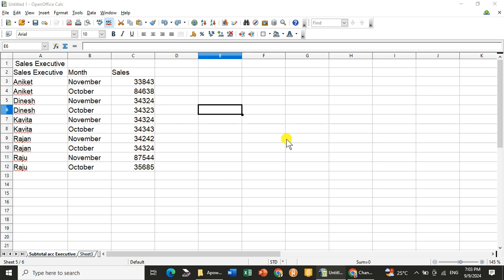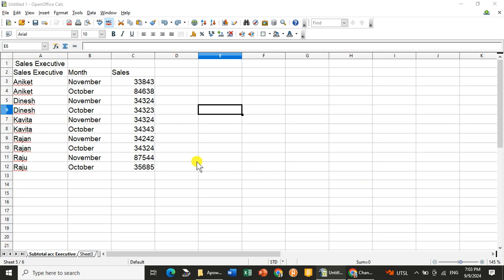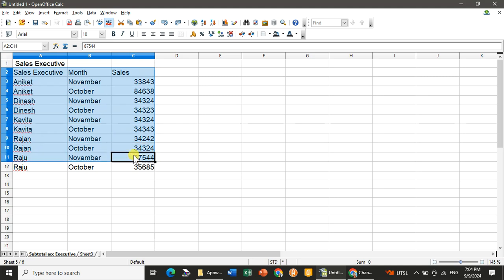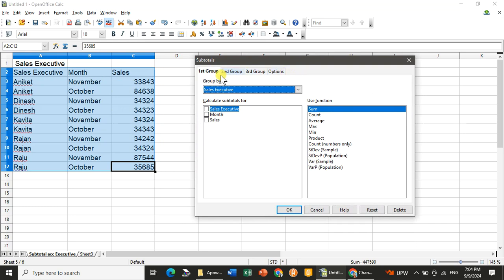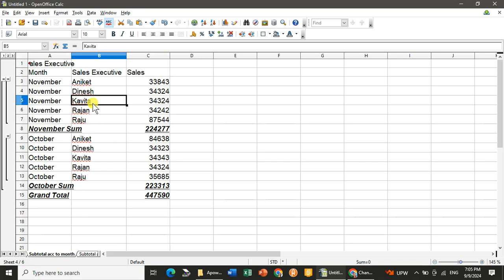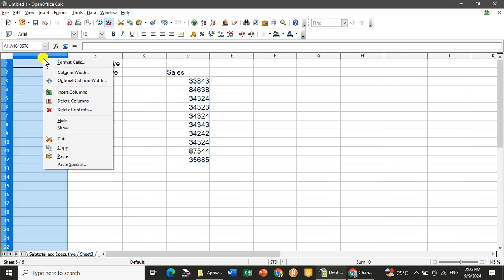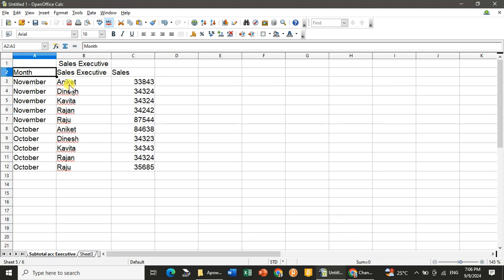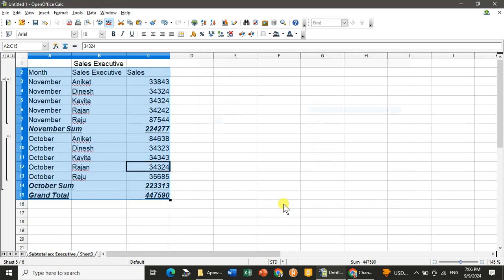How to Subtotal in Calc|What is the use Subtotal in Calc|Chapter 6 Analysing Data in a Spreadsheet